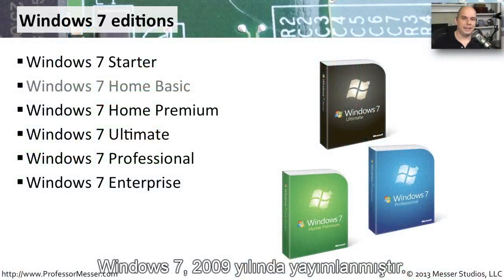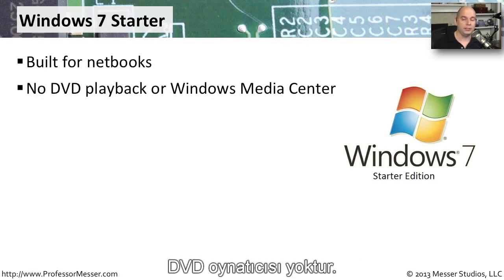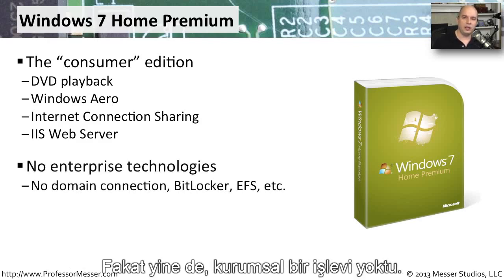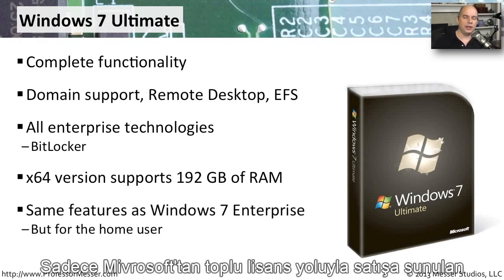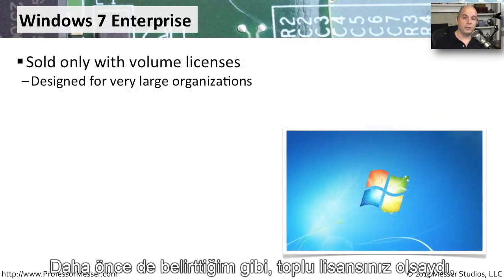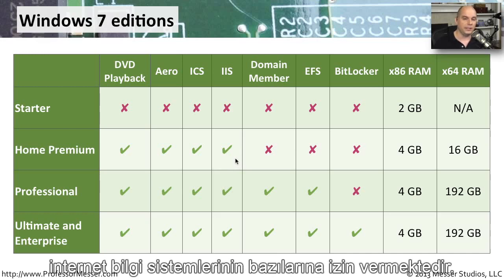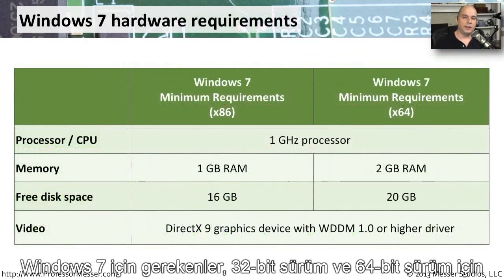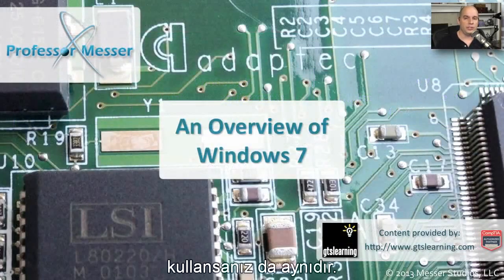•An Overview of Windows 7